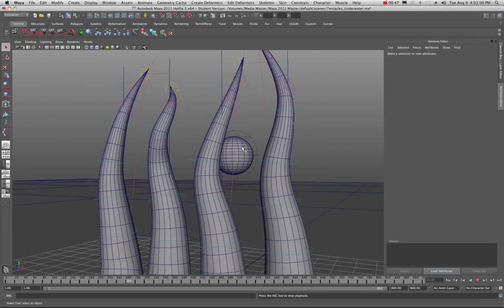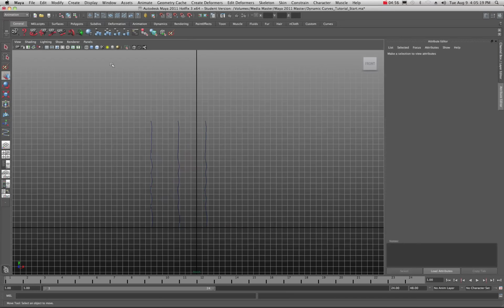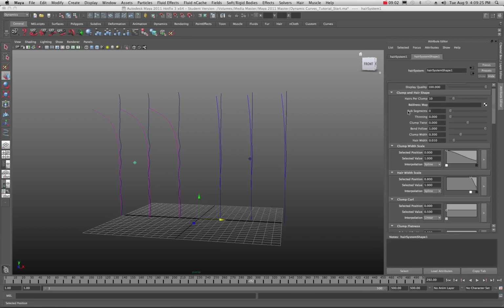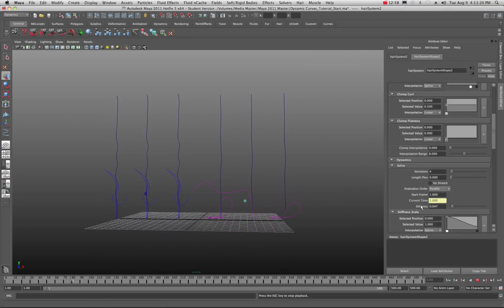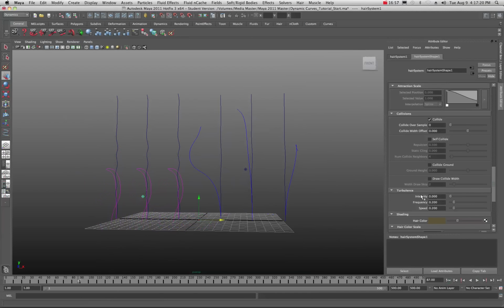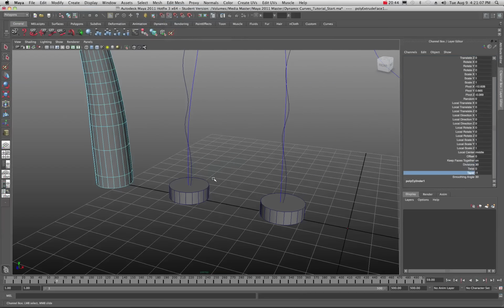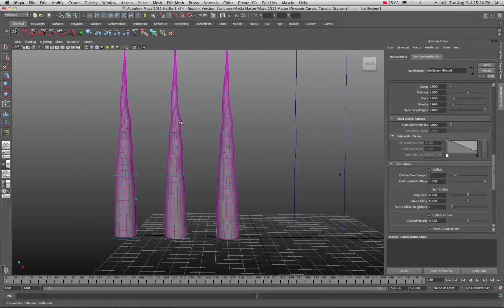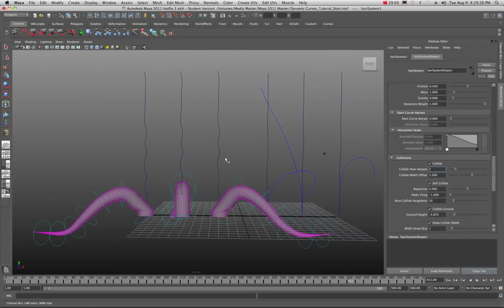Maya 2011 Dynamic Curves Tutorial_Part 1of 2 by Stuart Christensen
When you need to create random organic motion for underwater plants or things blowing in the breeze, dynamic curves are a great way to go.  This tutorial by Stuart Christensen will introduce you to creating and controlling dynamic curves by using the Hair System approach, as well as creating an IK Spline Handle and some simple joint systems.  This is part 1 of a 2 part series that provides some in depth information about applying dynamic curves to your scenes.  Get ready to twist it up!